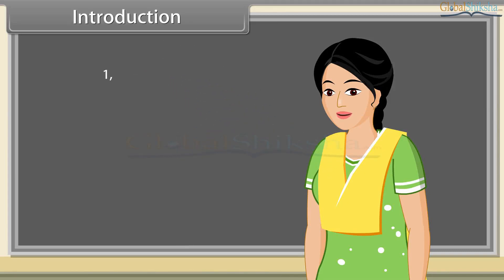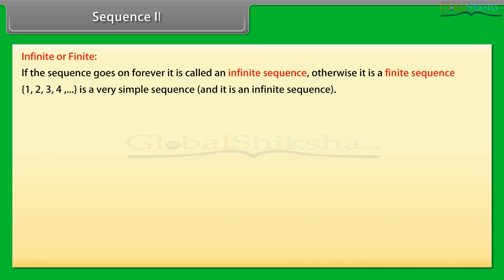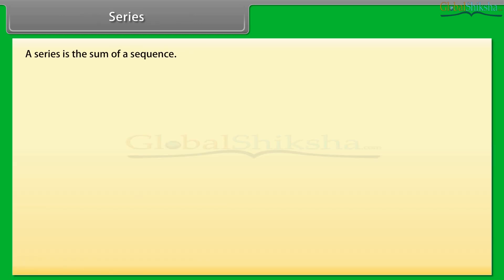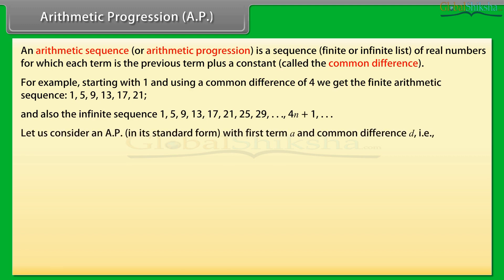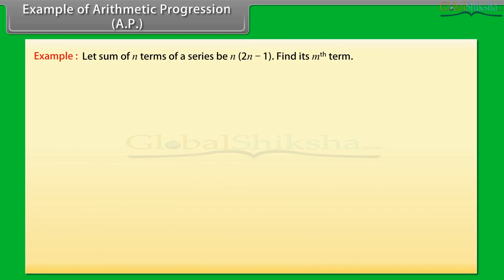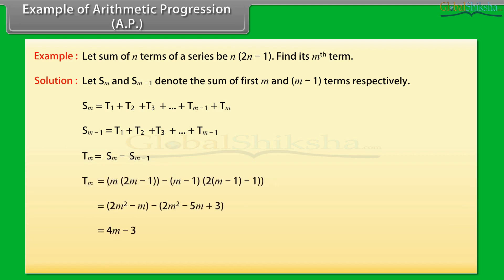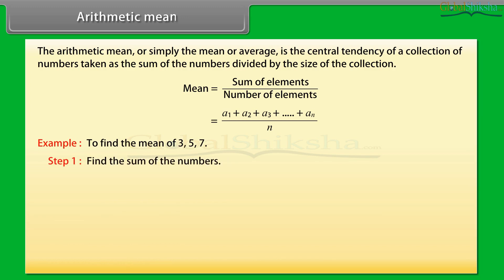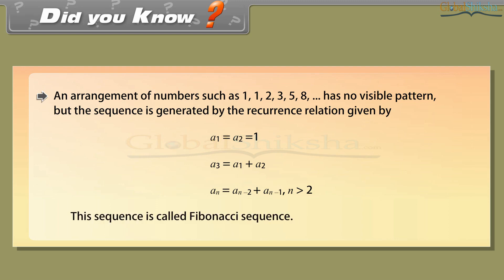SS2 - Sequence and Series I | General Mathematics | Nigeria Board.